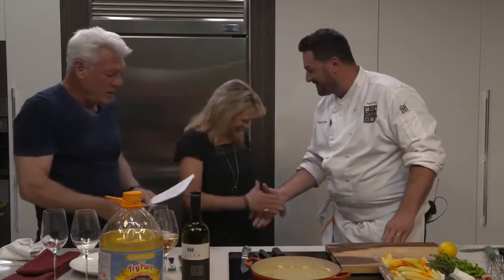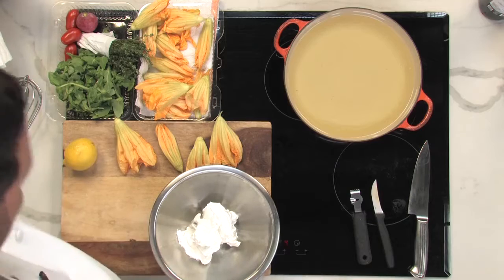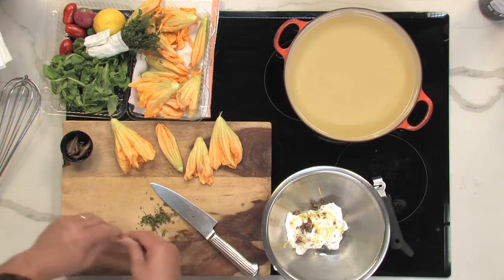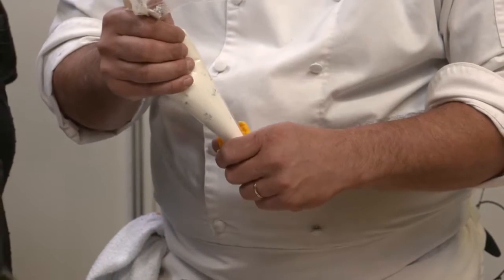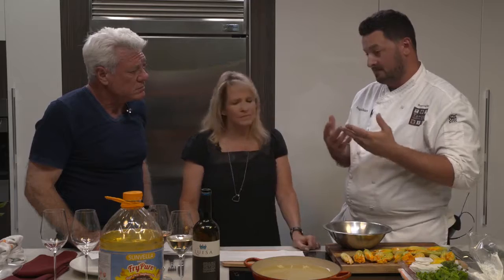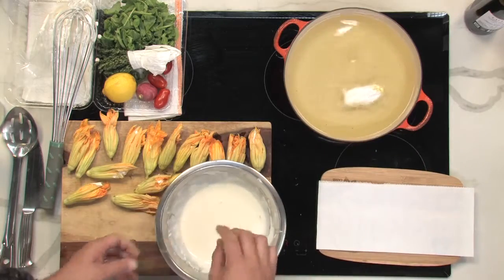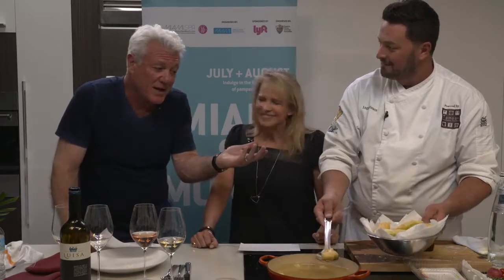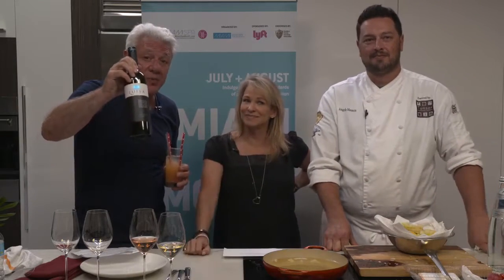SUNVELLA Oils on Eat This Drink That Go with Salumeria 104 (Part 1)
to order the "High Oleic Healthy Sunflower Oil".

Chef and Co-Owner of Salumeria 104, Angelo Masarin, teaches this "Ricotta-Stuffed Zucchini Blossoms" simple recipe on "Eat This. Drink That. Go." in The Beach Channel.